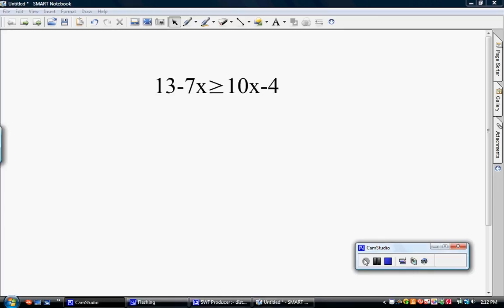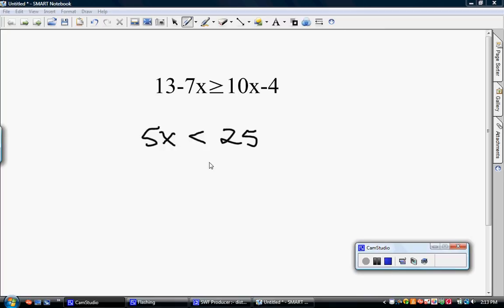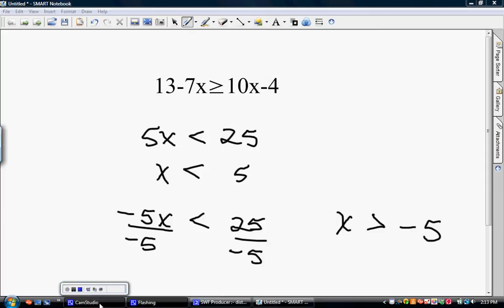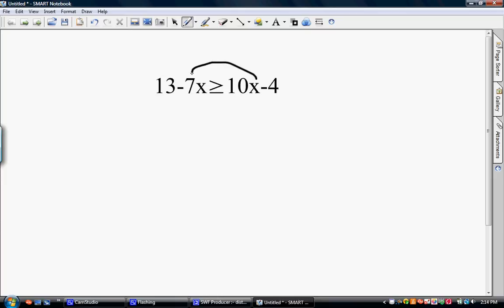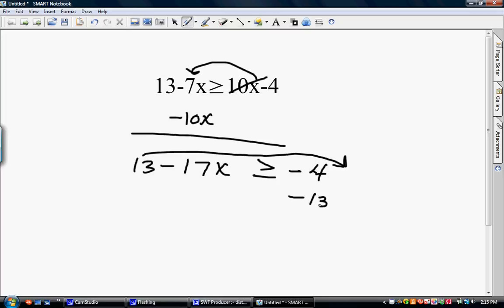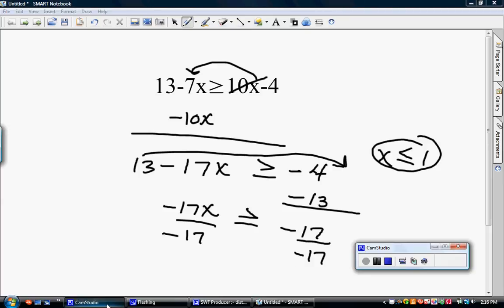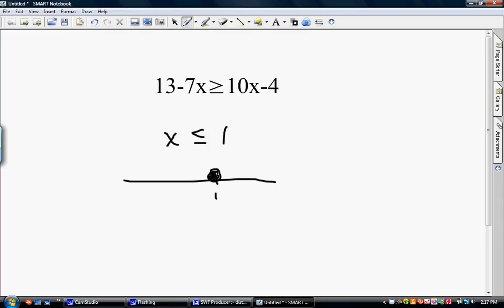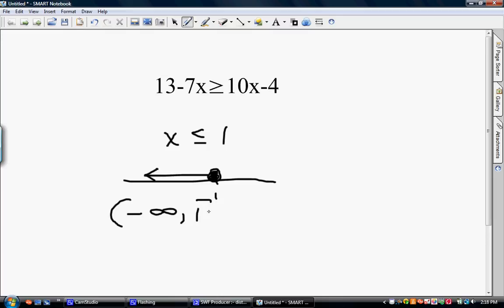1st video 1.6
general linear inequality